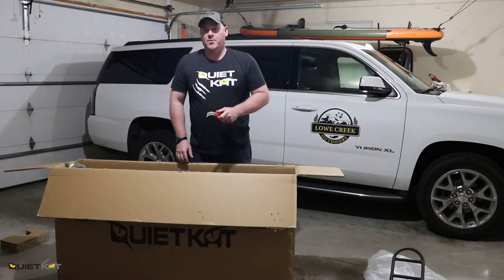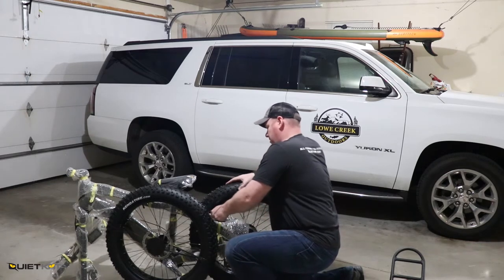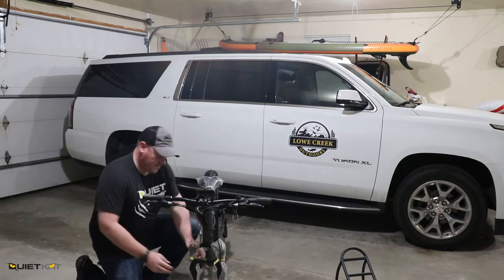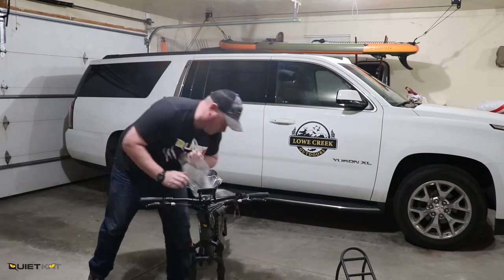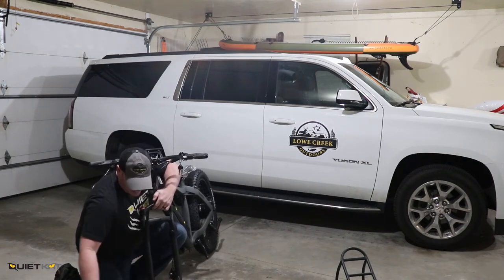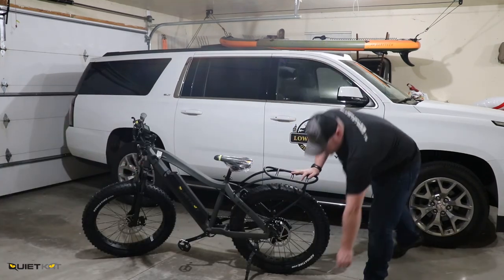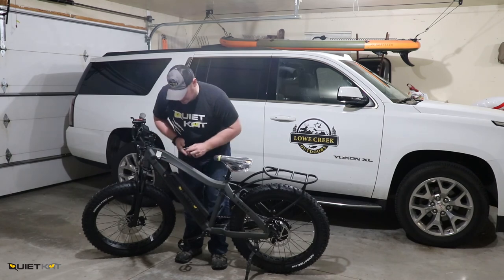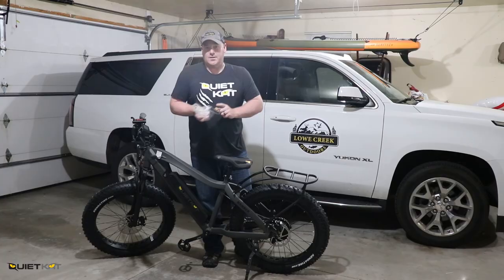QuietKat Ranger 750 eBike Assembly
Here we show you what to expect once your QuietKat eBike arrives at your door step.  As you will see, it is a very easy process and all of the tools you need to assemble are included with the bike!  This particular model is the Ranger 750 and it arrived just in time for deer season!  Join us as we go through each assembly step.